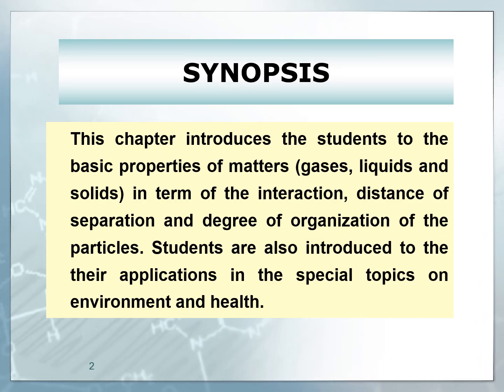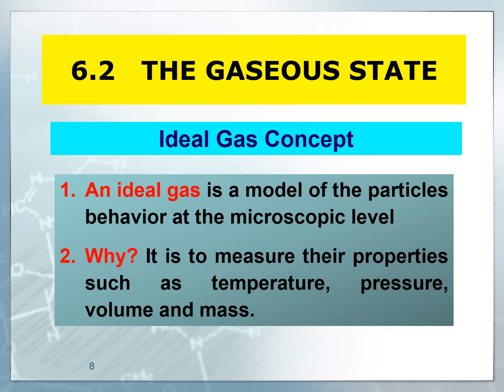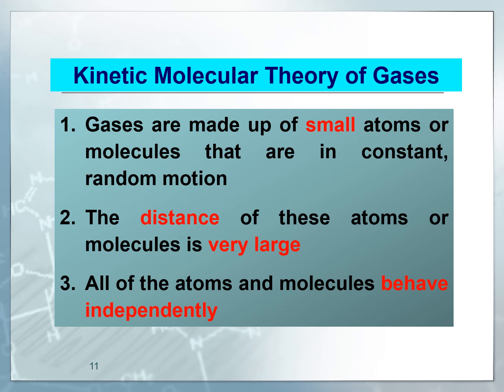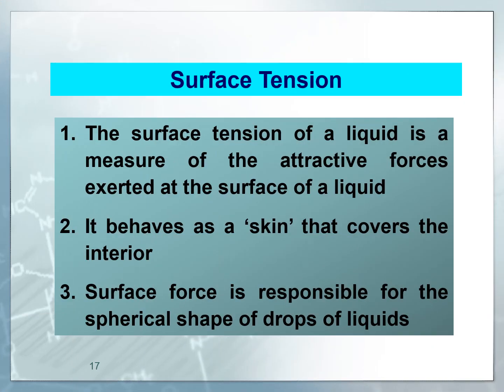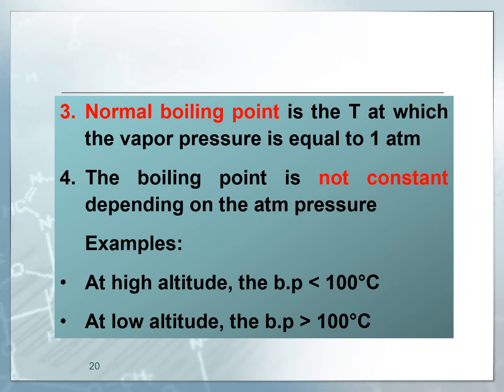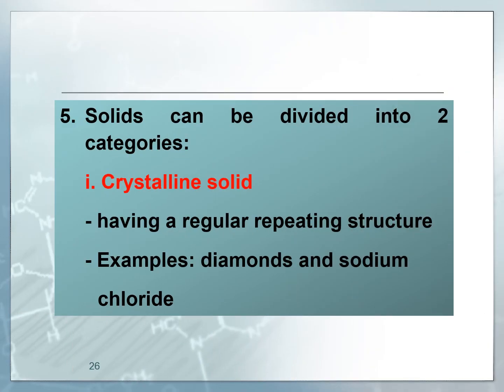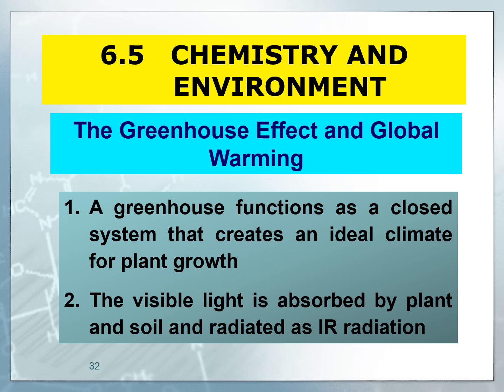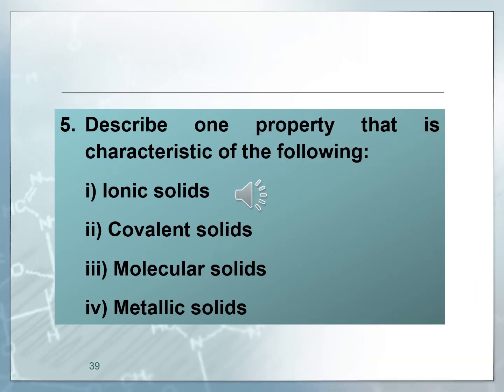SCS4012: States of Matter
Hello,

Let's watching a video about States of Matter